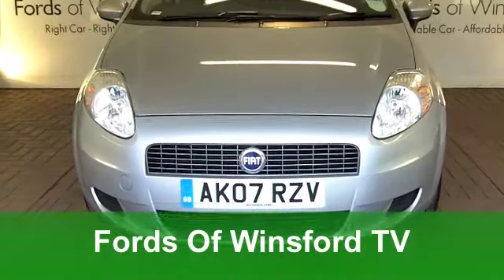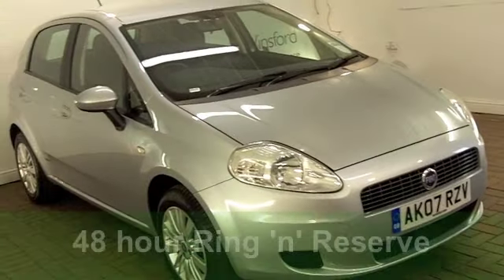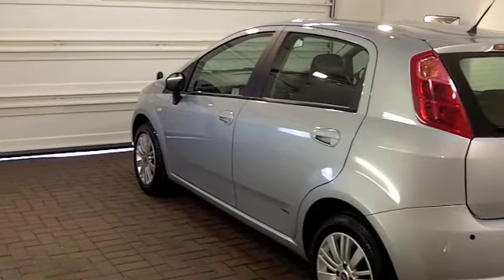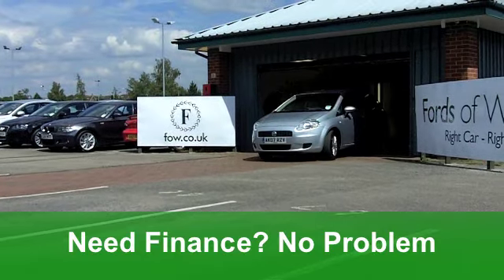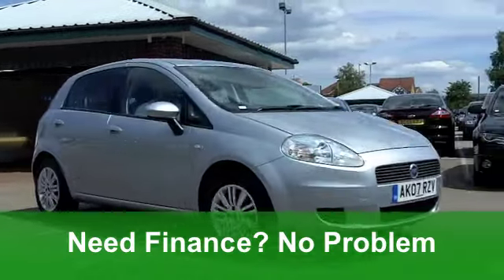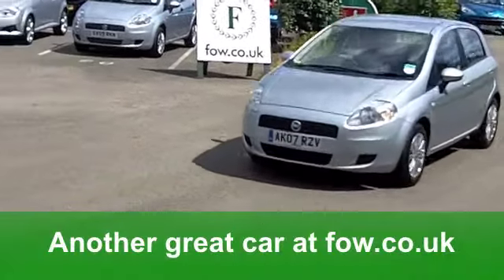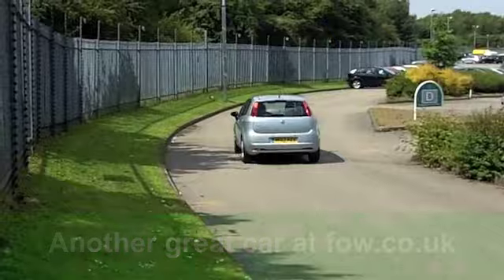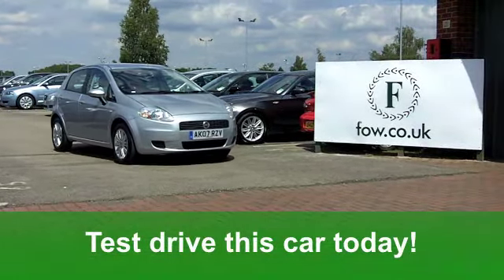USED FIAT GRANDE PUNTO HATCHBACK (2007) 1.2 DYNAMIC 5DR - AK07RZV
FIAT GRANDE PUNTO HATCHBACK (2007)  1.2 DYNAMIC 5DR

DETAILS:
First registered: 30/03/2007
Current mileage: 26,460
Registration: AK07RZV
Colour: GREY

FEATURES:
front electric windows, remote central locking, cloth interior, all round airbags, air conditioning, eps, abs, alloy wheels, metallic paint, cd, parking control, parcel shelf present, hand book present